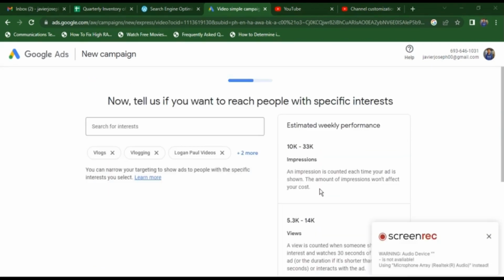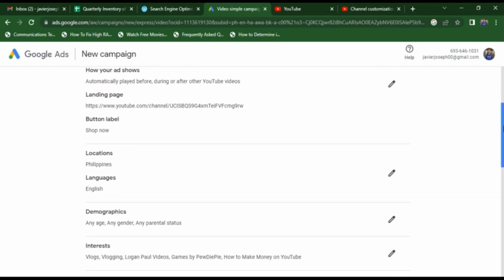How To Use Google Adwords For Display Advertising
In your Google Ads account, click the Campaigns icon .
Click the Campaigns drop down.
Click Campaigns.
Choose Sales, Leads, Website traffic, or Brand awareness and reach. ...
Select Display as the campaign type.
Select Standard display campaign as the campaign subtype.